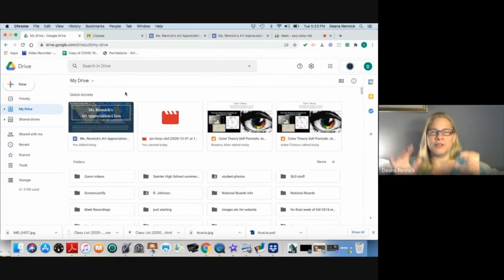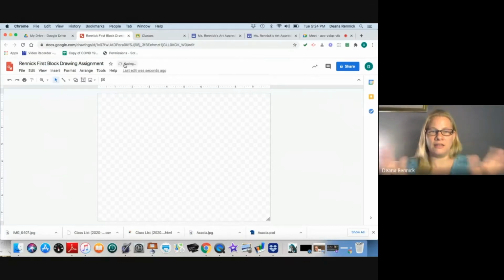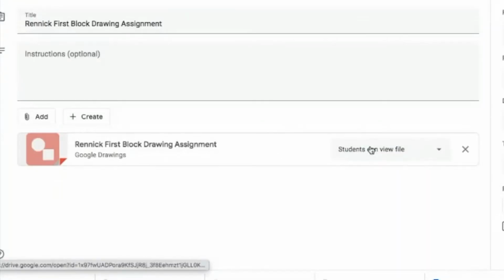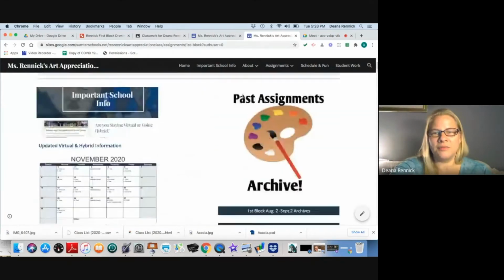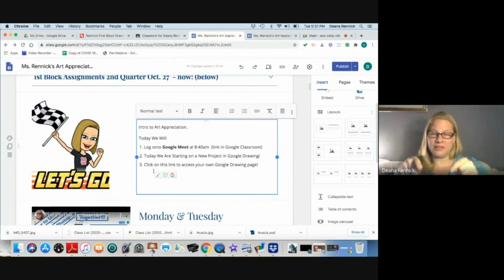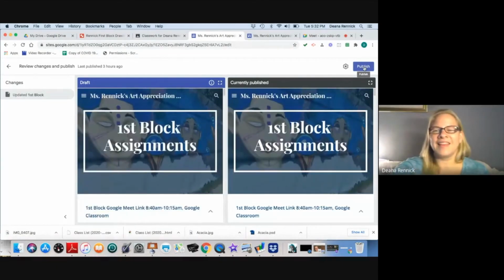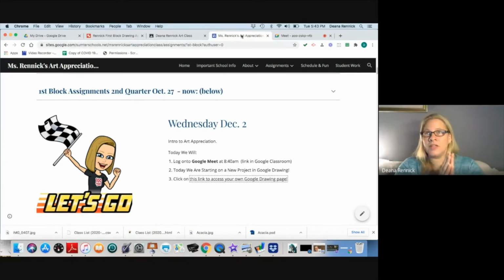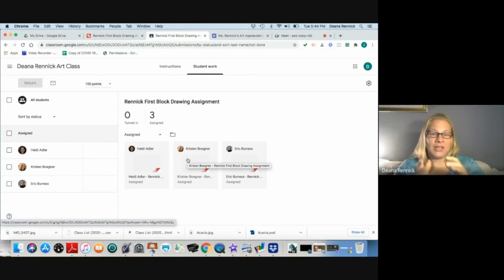GOOGLE SITES ONLINE TEACHING TIP Simplify Virtual Teaching & Build Community by Making Just ONE Link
If you have been looking for a quick and easy way to simplify online teaching and help your students and yourself with Google Applications, here's a quick tutorial for you. In this video I explain how to create a Google Drawing assignment (works for any of the Google applications), how to automatically create a copy for each of your students, and how to embed just ONE LINK on Google Sites that all your students can click on, and when they do it will take them to their own individual assignment. I show how to view all student work in progress simultaneously, how to help your students in real time, and how to share your screen through Google Meet  in order to build a sense of community and "classroom" whether you are teaching virtually, hybrid, or both.  This has been a teaching best practice for me and my students, and has made teaching online feel very much like teaching in person. I use Google Sites as the main landing page for my students because it is visual and very user friendly. This video shows you how to make it even easier.

I hope you enjoy this tutorial and that you will find it useful. :)

- The webcam I used is this Logitech webcam
- I use a 15" MacBook Pro 2012 for video editing (with free iMovie video editing program) which still works great! Here's the link to the new New Apple MacBook Pro (16-inch, 16GB RAM, 1TB Storage, 2.3GHz Intel Core i9) - Space Gray

*** As an Amazon Associate I earn from qualifying purchases.Links included above may be affiliate links and I may receive a small commission if you use the link to purchase one of these items that I also use and recommend. Thanks for supporting my channel! ***